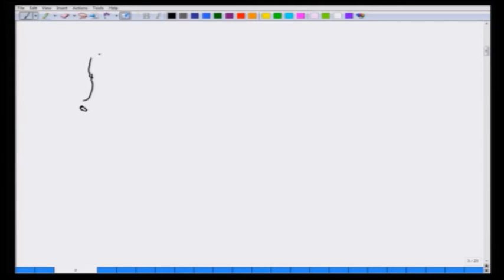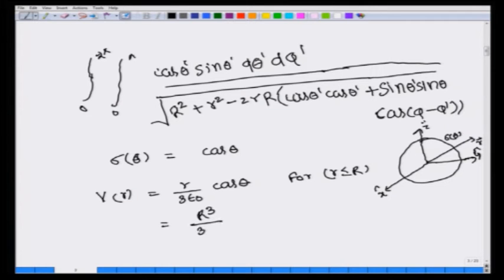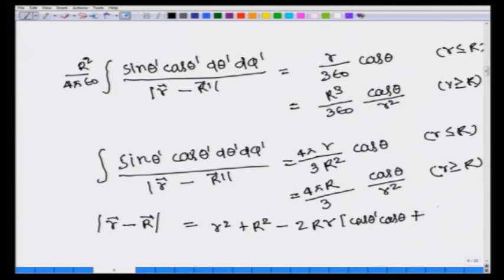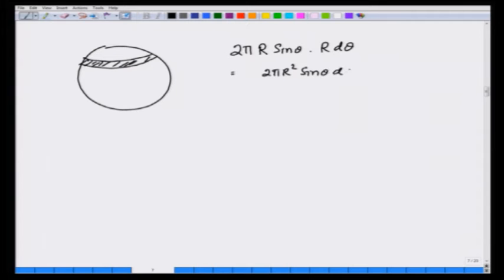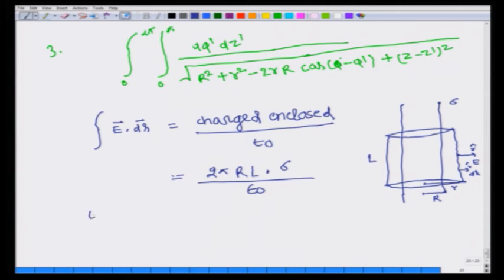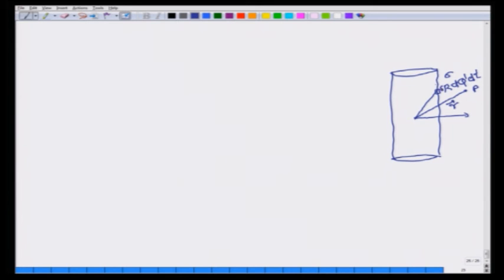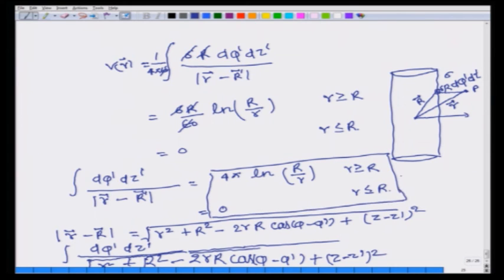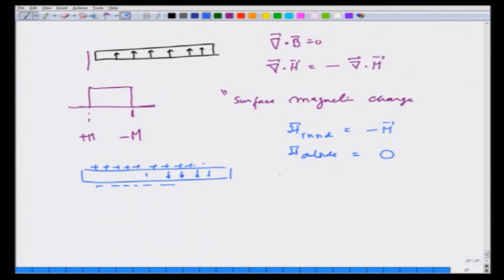Problem Set 5: Solutions to the Problems 1-5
To access the translated content:
1. The translated content of this course is available in regional languages.
 2. Regional language subtitles available for this course
 To watch the subtitles in regional languages:
 1. Click on the lecture under Course Details.
 2. Play the video.
 3. Now click on the Settings icon and a list of features will display
 4. From that select the option Subtitles/CC.
 5. Now select the Language from the available languages to read the subtitle in the regional language.